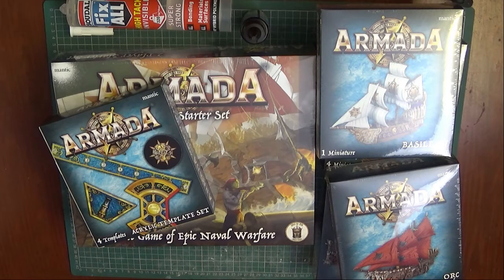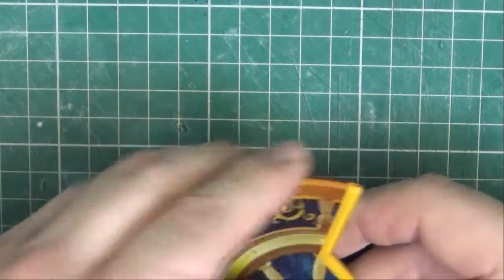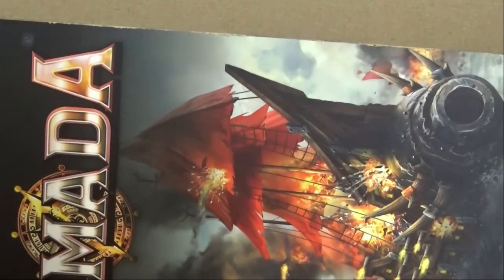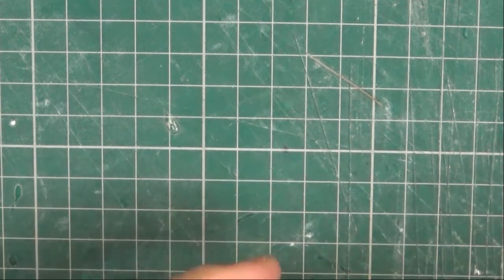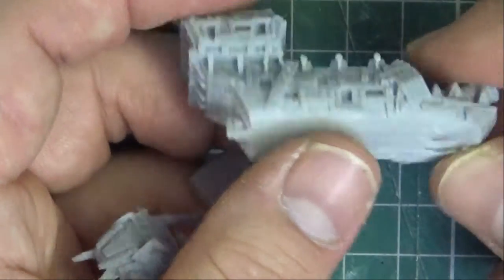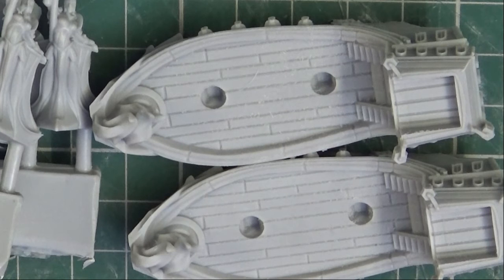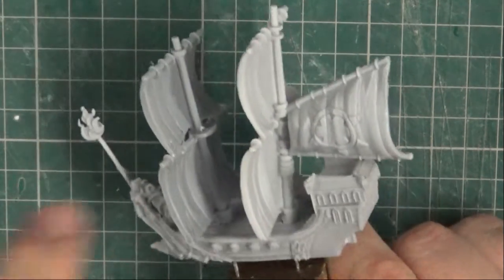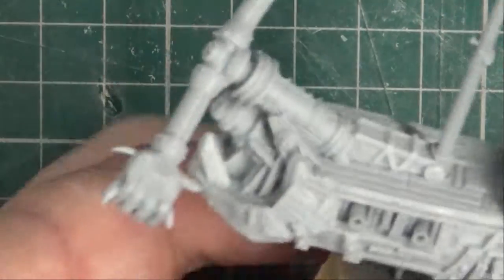KOW Armada 2 Player starter set Unboxing VLOG Ep01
Hello Wargamers,

So I've started yet another project... Join me as I jump feet first into Kings Of War Armada. This Unboxing video is going to be the start of a new VLOG series. Starting off with fleet unboxings for both the Basileans and the Orcs. With painting updates etc to follow as I get these models painted.

DanBringa